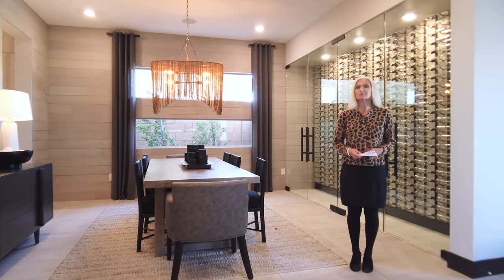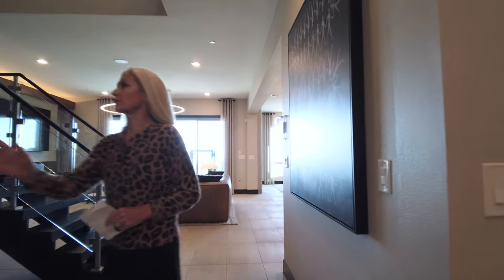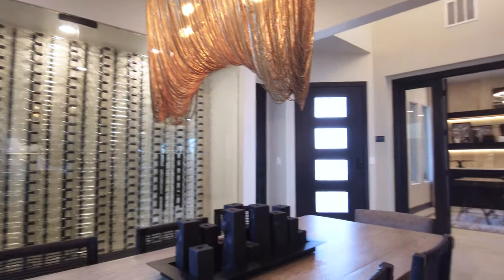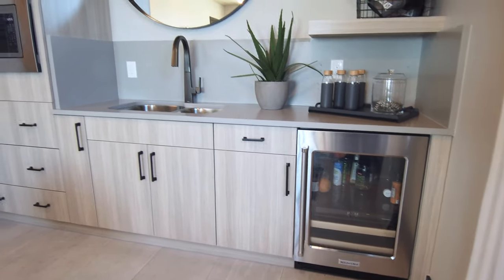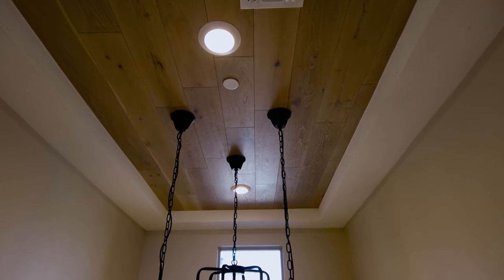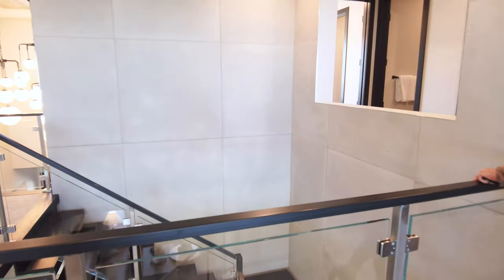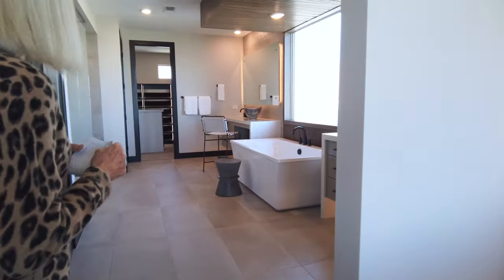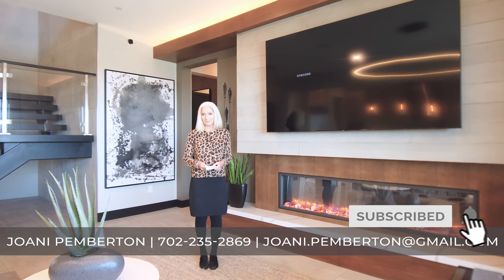$1,210,880+, Pulte, Vittoria Model, 4,573 SqFt, Carmel Cliff in Summerlin, 5BD, 5.5BA, 3 car garage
The lovely Vittoria impresses with its expansive gathering spaces, opulent owner's suite with retreat area, and the convenience of a first-floor bedroom. A den and loft offer added flexibility. It features 5 bedrooms, 5.5 baths, 3 car garage with a 4 car garage option.  Most of the lots in this collection are elevated.

Pulte Carmel Cliff collection in the Redpoint Village in Summerlin:
Situated in the highly sought after Summerlin Village of Redpoint in Las Vegas is Carmel Cliff, a gated, new home construction community with one-and two-story homes in a tranquil desert setting. At Carmel Cliff, spectacular features adorn single-family homes both inside and out, giving you the utmost in convenience and comfort. Diverse experiences are just outside your door, from hiking through Red Rock Canyon to high-end shopping, dining, and entertainment in Downtown Summerlin.

SUMMERLIN MASTER PLAN
Redpoint Village is part of Summerlin, an affluent master-planned community in the Las Vegas Valley of Southern Nevada. It lies at the edge of the Spring Mountains and Red Rock Canyon to the west; it is partly within the official city limits of Las Vegas and partly within unincorporated Clark County. It has more than 230 parks, more than two dozen public and private schools, nine golf courses, three resort hotels, world-class recreational facilities, retail and entertainment centers, well-established office parks, a state-of-the-art medical center, and more.

If you are in the market for a new home and would like to visit this home or are interested in any other homes in Summerlin or any other upscale community in the Las Vegas area, contact me, your Las Vegas Realtor:

Joani Pemberton, Las Vegas Realtor
Simply Vegas Real Estate
LS 170701